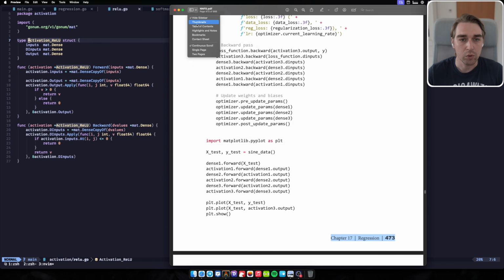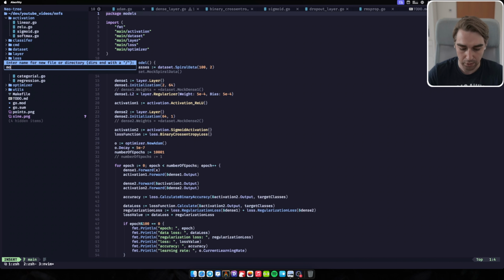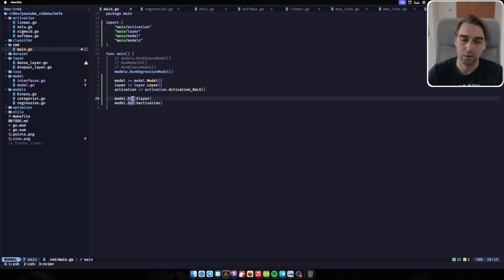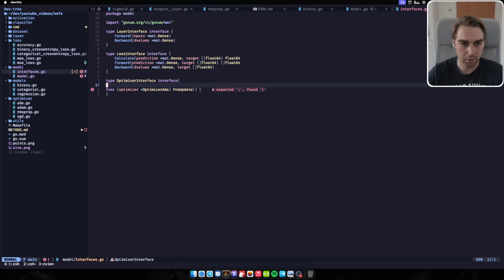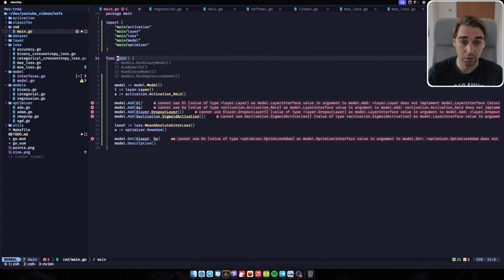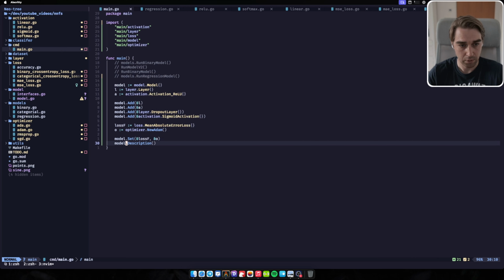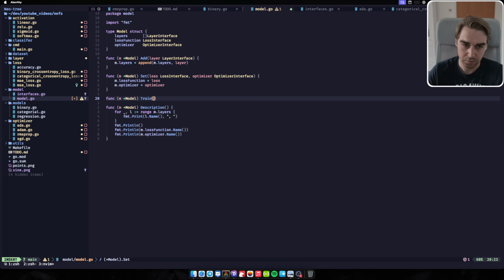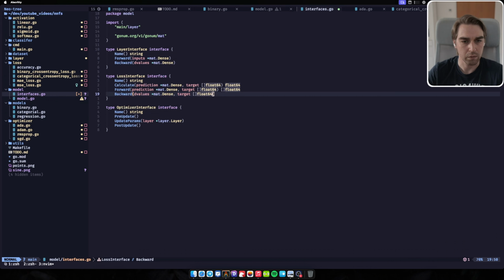Refactoring! Changing the code to make Model | Let's learn - Neural networks from scratch in Go - 43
This and next couple of videos will be mostly about refactoring and improving the code itself. The main goal is to implement Model class that can be configured with different amount of Layers, activation functions, loss and optimizer. And all the logic to train and make prediction will be inside.
Today I prepared existing classes to Model and right now I can declare a model already.